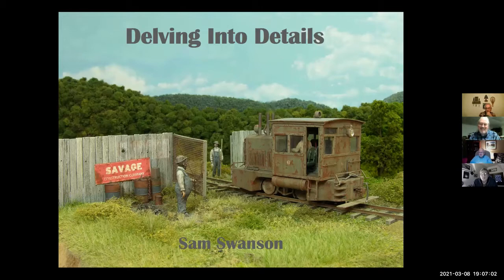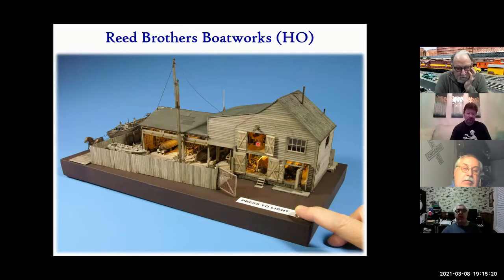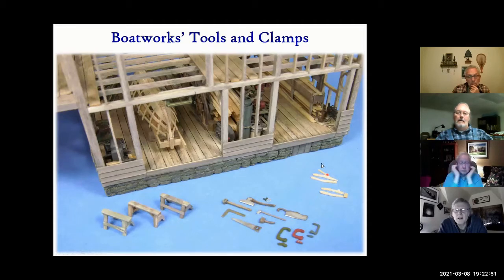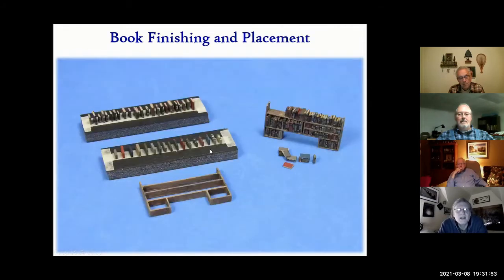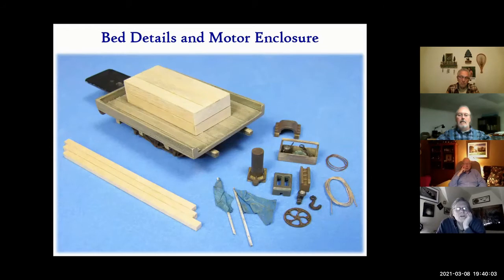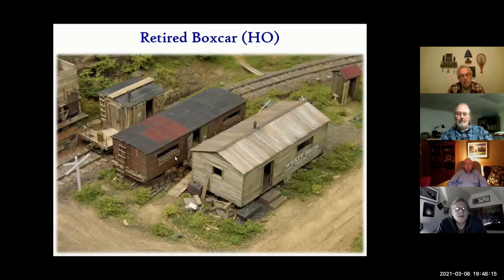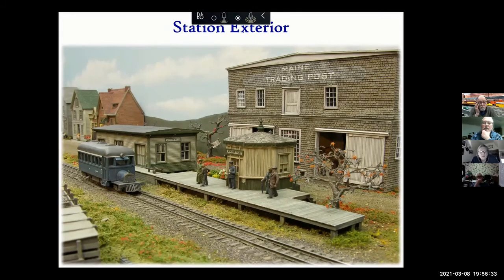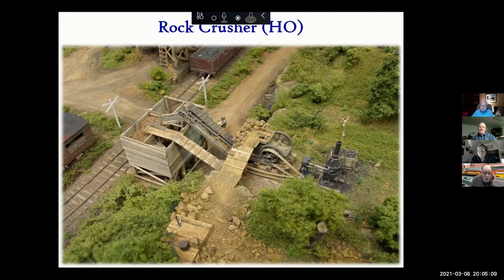Sam Swanson Delving into Details 3-8-2021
Sam discusses a wide range of techniques used in creating detailed scenes